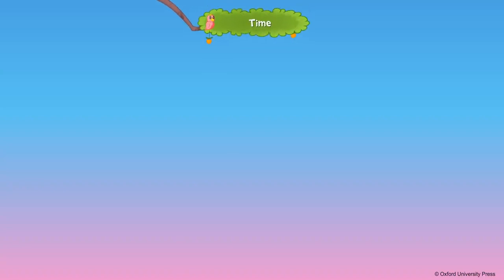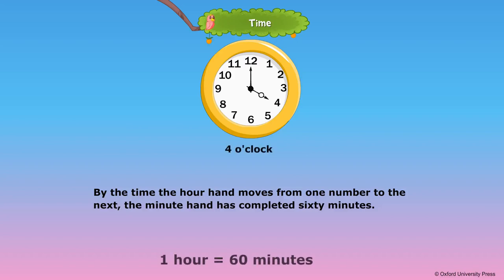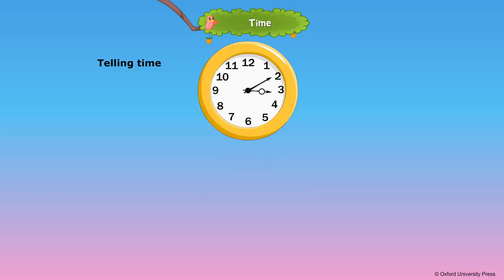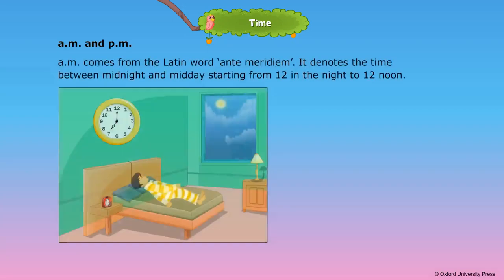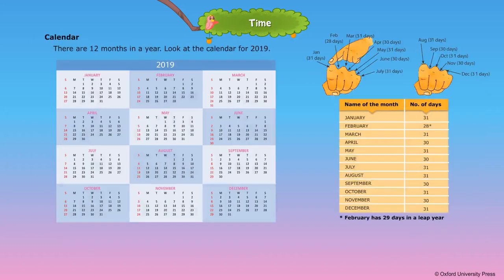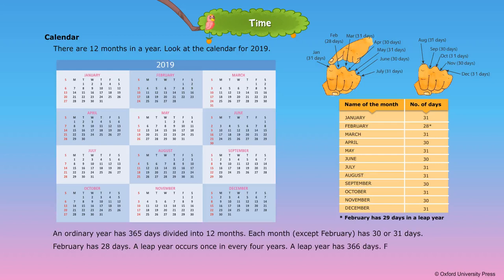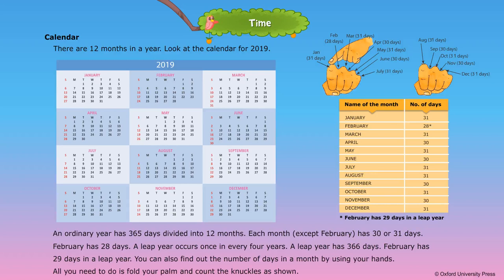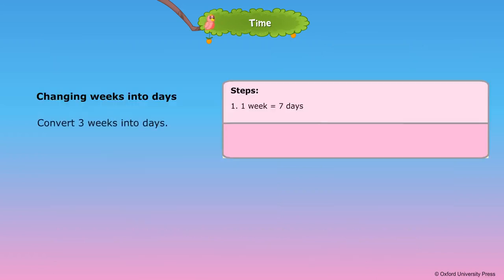Time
Class 3